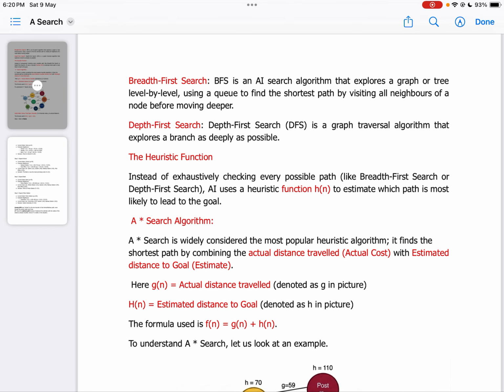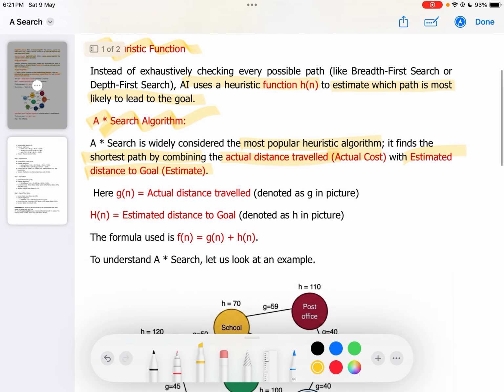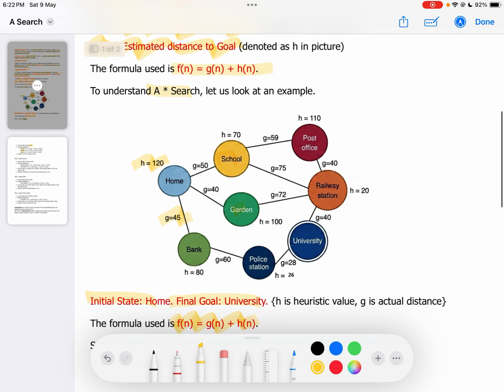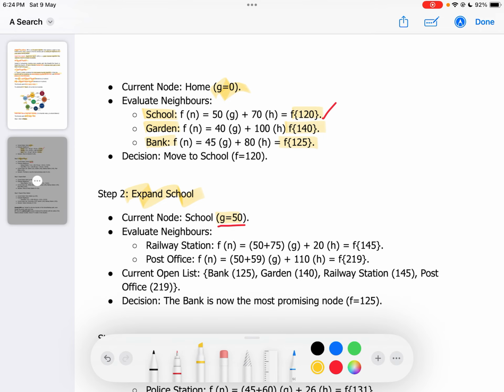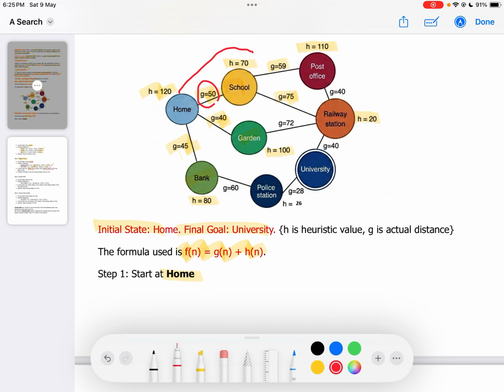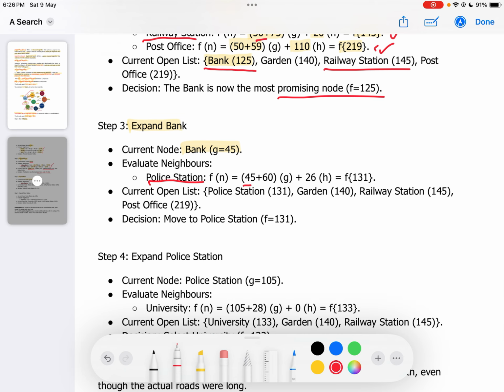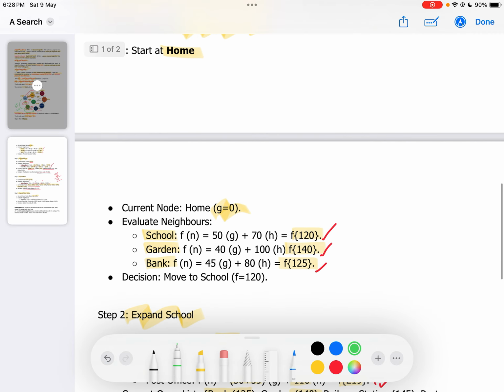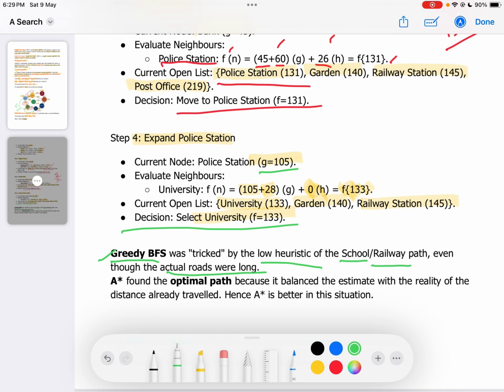A* Search Algorithm in English with Hindi and Telegu Subtitle | Pathfinding & AI Logic | Unit 2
This video is about A* Algorithm in AI, an AI Subject for Engineering Students across India. This video is perfect for B.Tech / B.E., CSE, EEE, ECE, Engineering Students specifically targeting the syllabus of Anna University, VIT, SRM IST, SRM KTR, Satyabhama and Engineering Students  preparing for AI semester exams across India. This video is about A* Algorithm in AI - Unit 2 in AI Subject for Engineering Students across India in English with Hindi and Telegu Subtitles.  This is part of full series videos on AI topics. This video is about A* Algorithm, an Important question for CSE, AI, Engineering Students in India in English with Hindi and Telegu Subtitles.
If you are a Computer Science Engineering student from Anna University, VIT, SRM and Satyabhama or an Engineering Student in India, this tutorial will help you understand the A* Algorithm clearly in English with Hindi and Telegu Subtitles.

Description:

In this comprehensive video, we dive deep into one of the most famous problems in Artificial Intelligence:  A* Algorithm.

A* Algorithm in AI:
Master the A Search Algorithm*, the gold standard for pathfinding in Artificial Intelligence and game development! In this video, we break down the logic behind the formula:
f(n) = g(n) + h(n)

In this video, we dive deep into the world of A* Algorithm in Artificial Intelligence, explained clearly in English with Hindi and Telegu Subtitles. A* Algorithm is an important concept in AI, How Search Algorithm "think," reason, and make decisions based on complex data.

What you will learn:
Search Method: Breath First Algorithm
Search Method: Depth First Algorithm
The Fundamentals: Understanding cost functions and heuristics.
Step-by-Step Logic: How the algorithm finds the shortest path efficiently

Key Highlights:

    Expert Explanation: Complex concepts broken down into simple Steps in English with Hindi and Telegu Subtitles.
    Visual Aids: Use of diagrams and knowledge graphs to help you visualize AI processes.

This video is perfect for AI Engineering students for preparing for exam in India, or anyone interested in understanding the fundamental logic that powers intelligent systems.

Why Us?
We teach topics in a simplified manner in English with Hindi and Telegu Subtitles  for Engineering students. If you are aiming to score well in your semester exams or want a career in tech, this channel is for you.
We provide complete courses, theory and problems Unit wise, Topic wise and Subject wise. Specifically for Engineering exams and for understanding the topic.
We explain complex logic and coding in English and Tamil to help you in your University Engineering exams and tech interviews. Whether you're a Engineering student looking to score high in your exams or preparing for your interview, our tutorials are designed to help you build your Future.

Best First Algorithm in English with Hindi and Telegu Subtitles.